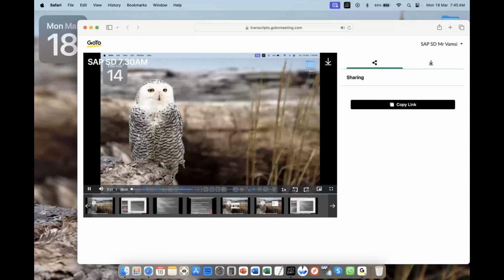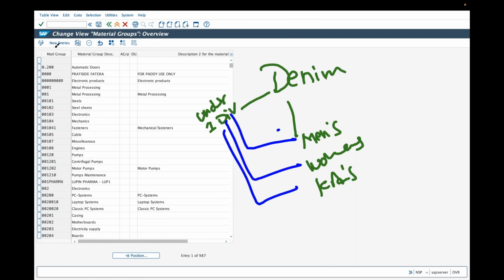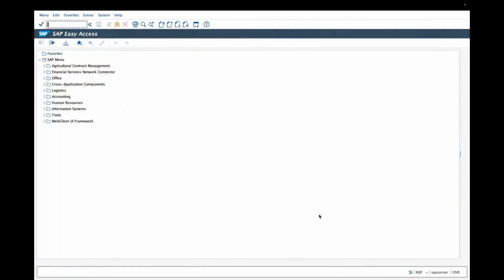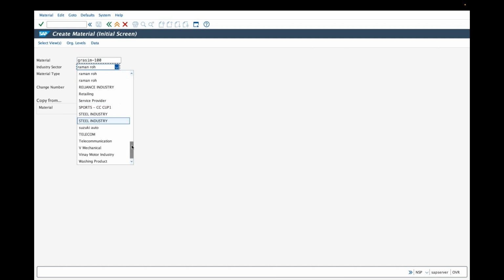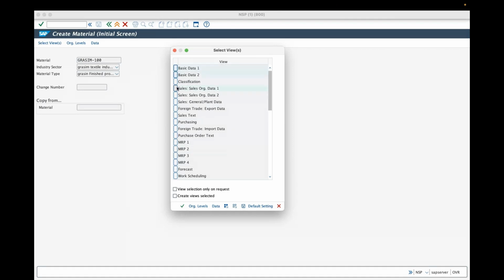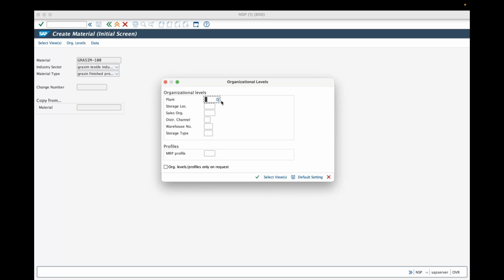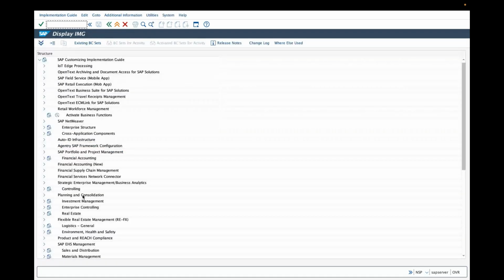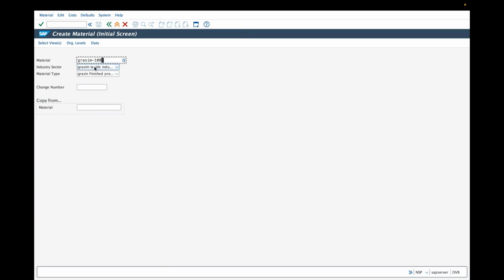Class-19 Material master Data customizing& END USER